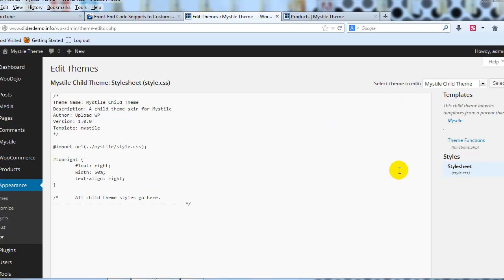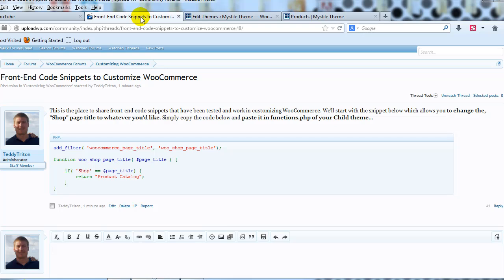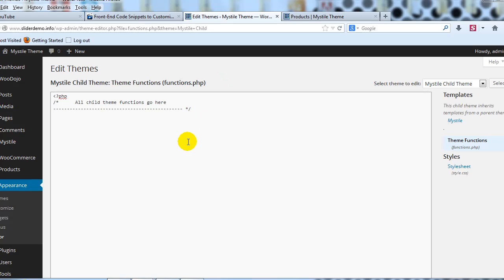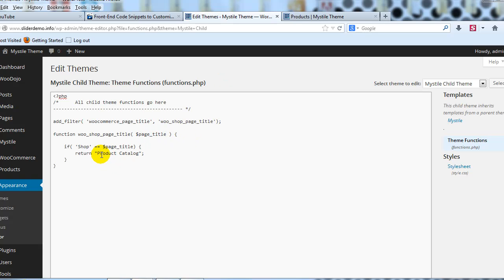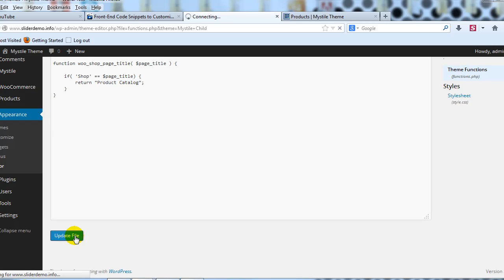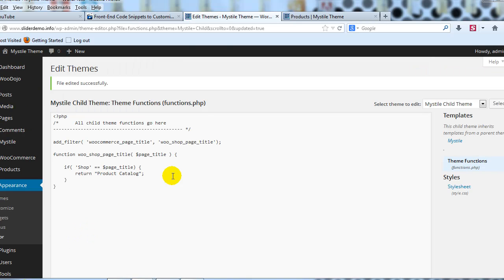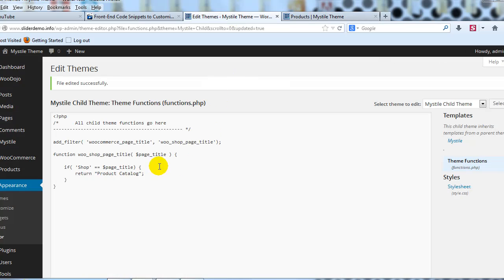How to Change the WooCommerce SHOP page Title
Watch this video to see how easy it is to change the WooCommerce "Shop" page title to anything you want.  Make sure to use a child theme when making customizations.